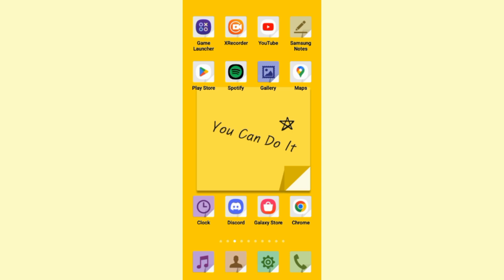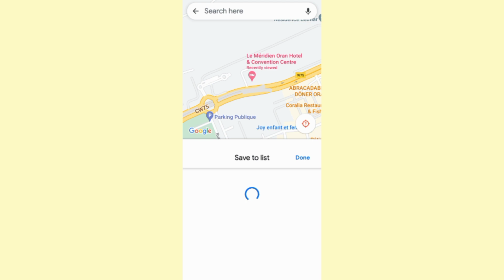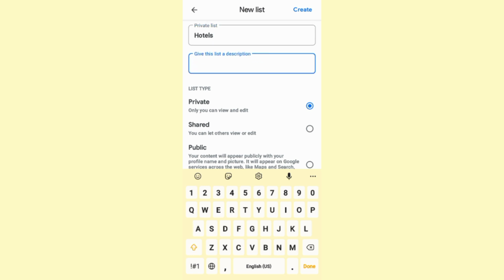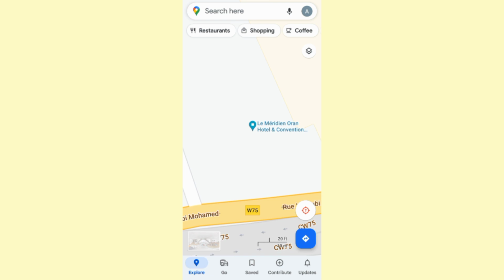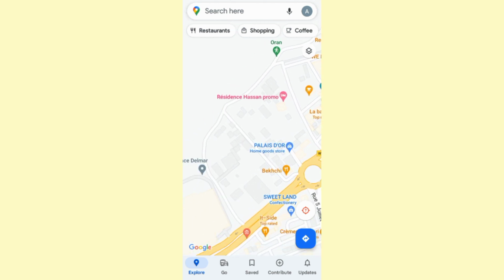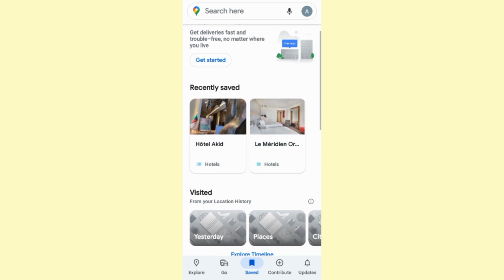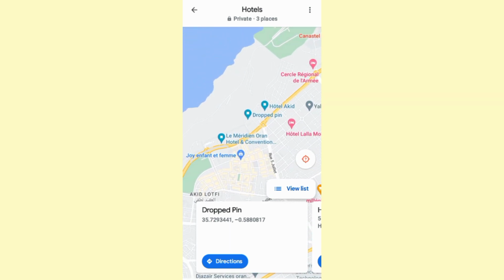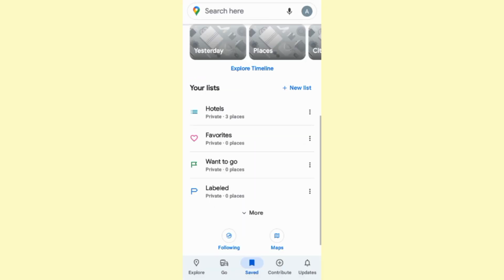How to Pin Multiple Locations on Google Maps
Learn How to Pin Multiple Locations on Google Maps. It is really easy to do, learn to do it in just a few minutes by following this super helpful tutorial.